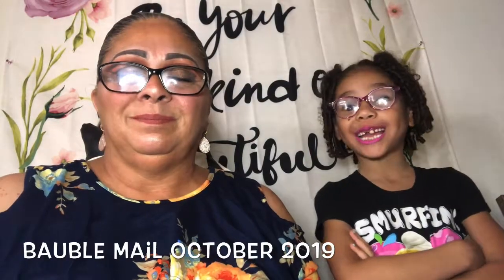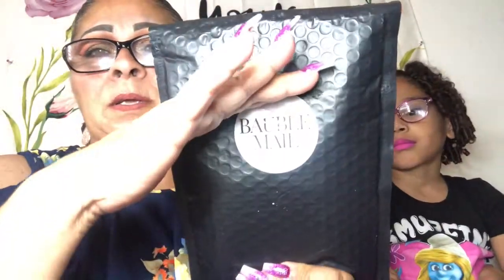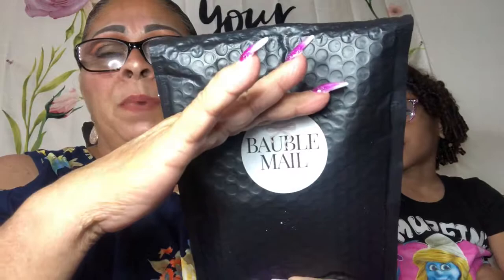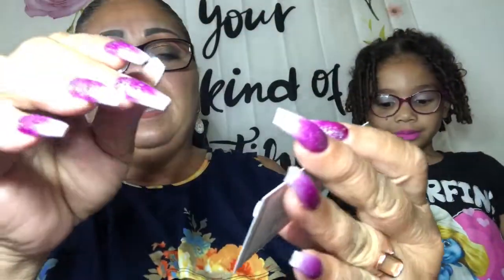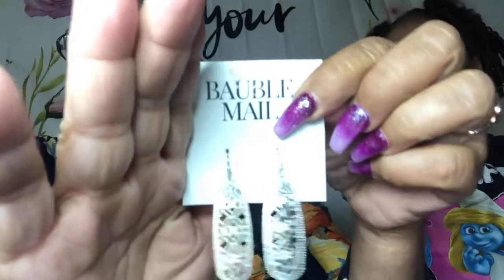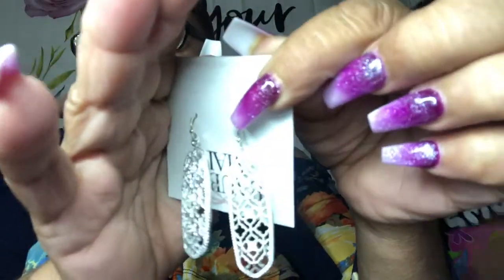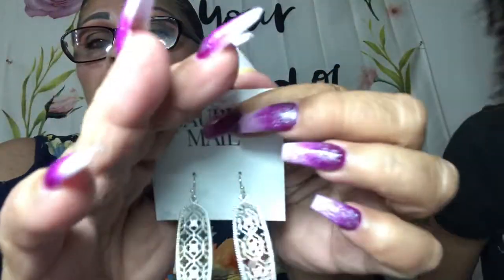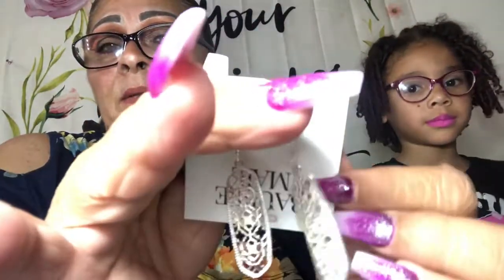Bauble Mail (Earring Subscription)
Hi everyone,I hope everyone is doing great.I Don’t know if I’m keeping this because they have not gotten back to me.